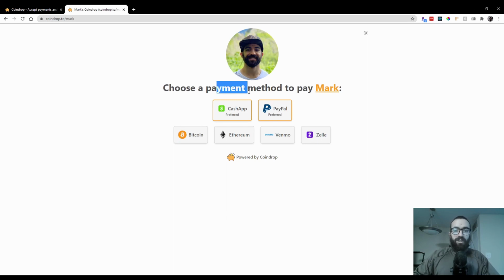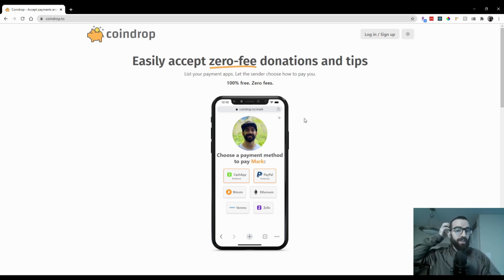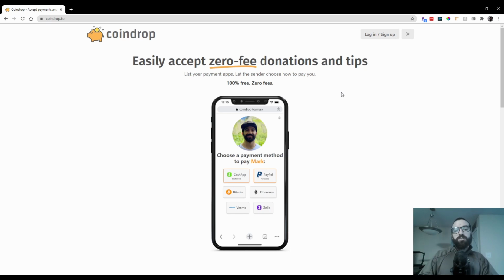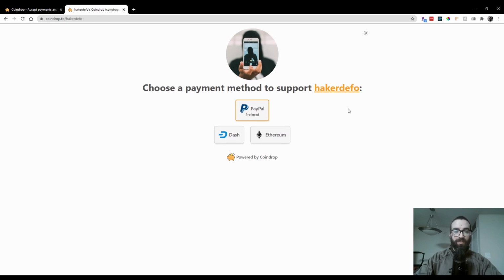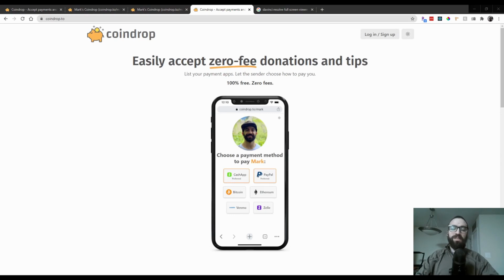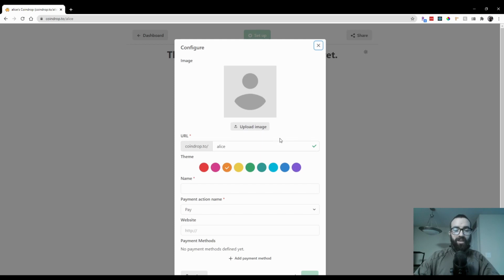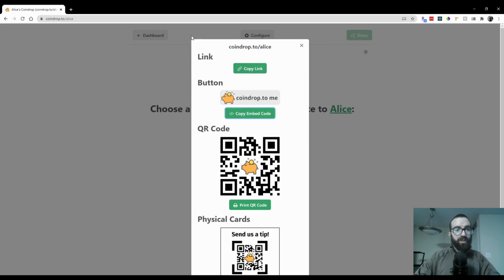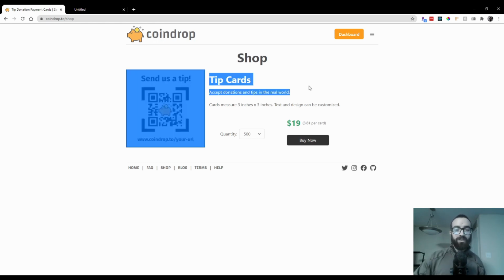Accept donations and tips ANYWHERE with ZERO FEES (Intro to Coindrop)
Coindrop is a webpage builder designed to receive payments, donations, and tips.

It is way to avoid unnecessary payment transaction fees and makes it easy for your people to pay you.

In this video, I introduce Coindrop and walk through how to use it and go through some situations where it is the right tool for the job.

By the end of the video (if you follow along), you'll be up and running with your own Coindrop!